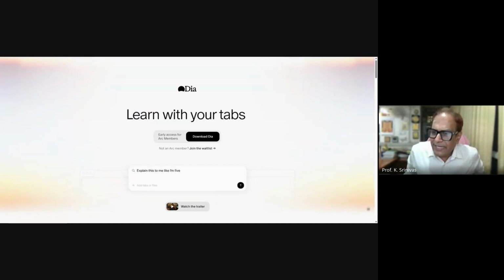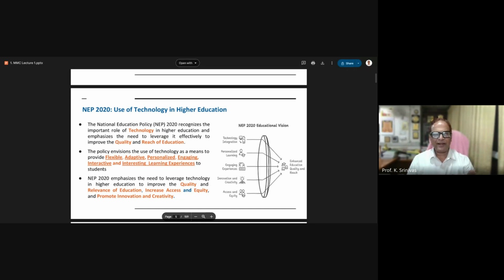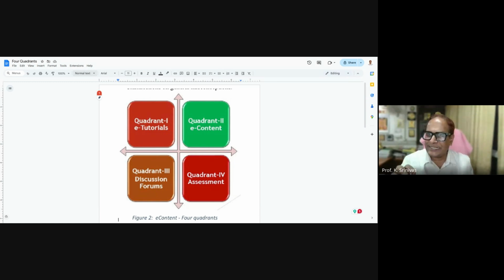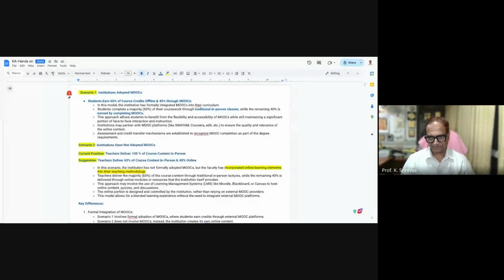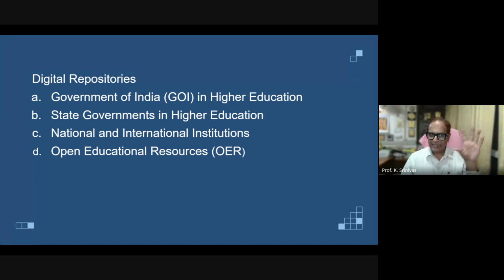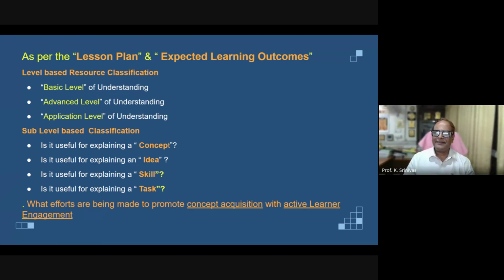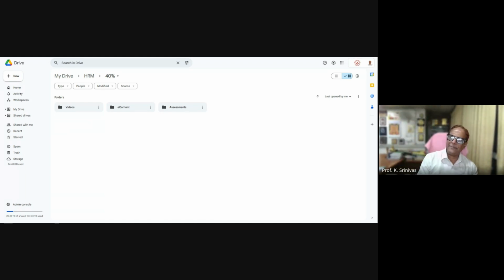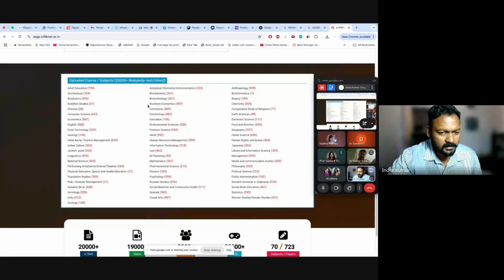P5 NIEPA PDP July 14 19, 2025 Day 1 Session 3